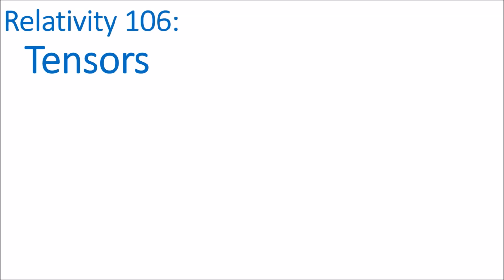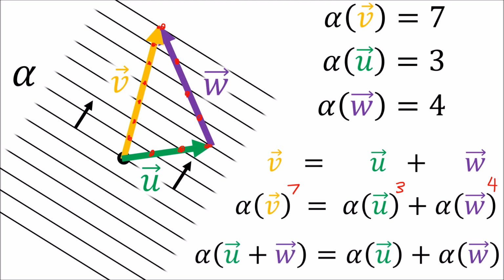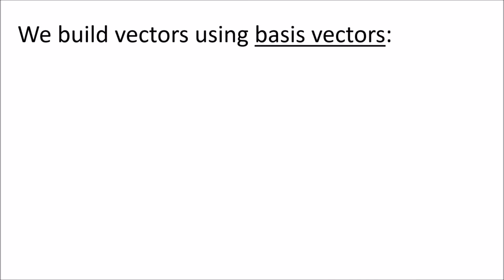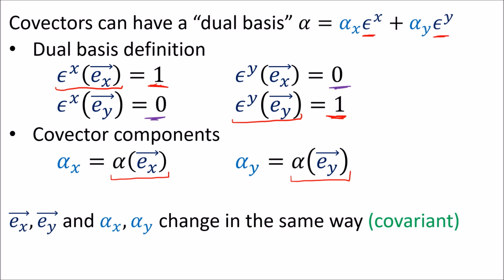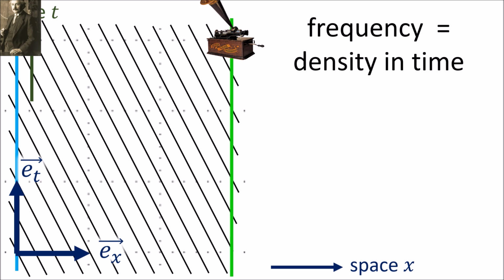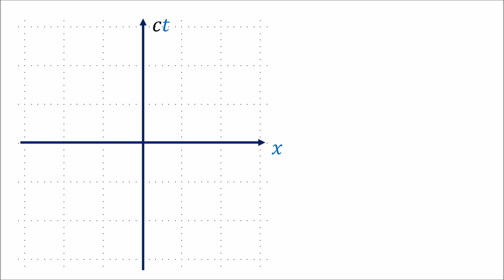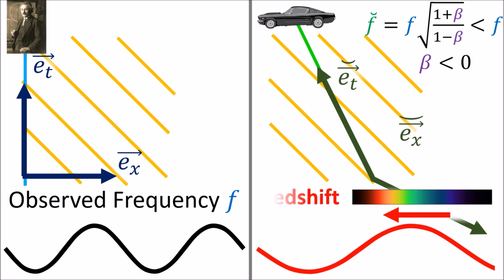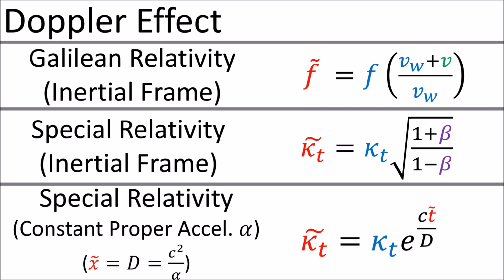Relativity 106a: Tensors - Frequency Wave Covectors and Doppler Shift (with accelerating frames)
0:00 Intro
1:59 Covector Basics
3:51 Covector Laws
6:33 Covector Components
9:25 Basis Covectors
13:02 Covectors Summary
14:30 Doppler Effect / Waves Intro
16:40 Wave Covector
18:26 Galilean Doppler Effect
23:02 Relativistic Doppler Effect (Inertial Frames)
28:20 Relativistic Doppler Effect (Accelerating Frame)
31:44 Conclusion